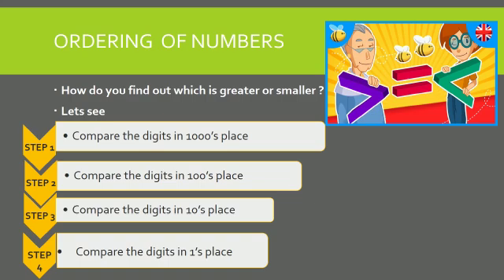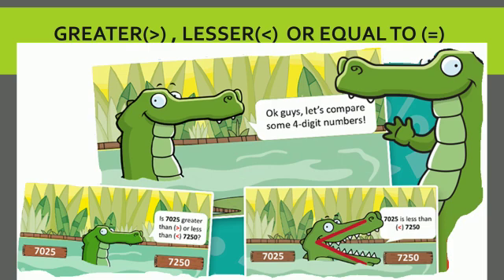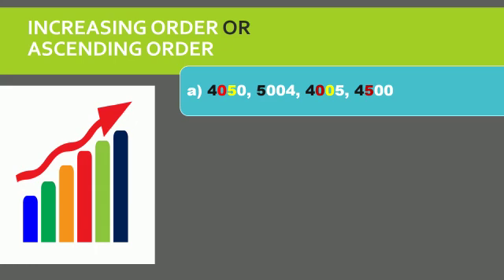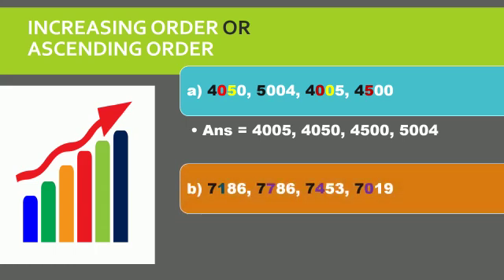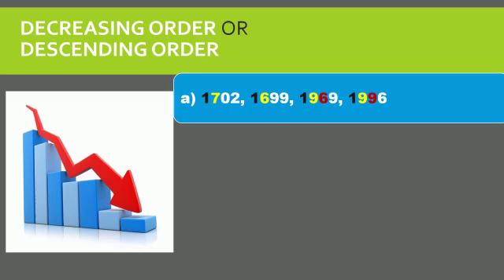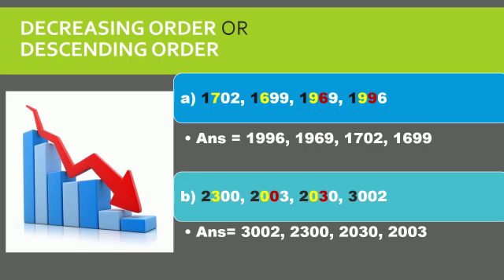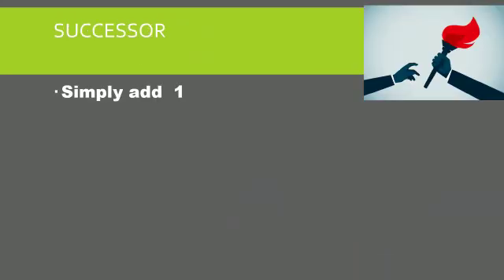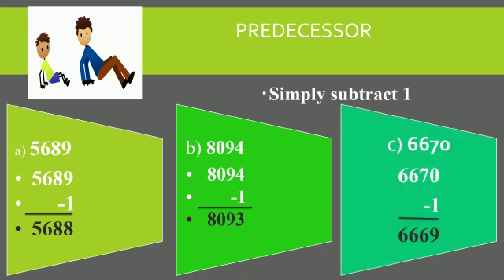Class 3 Math 4 digit numbers video 3